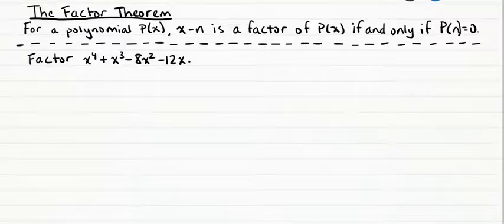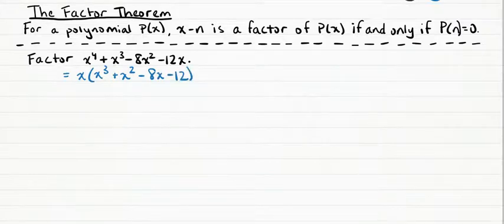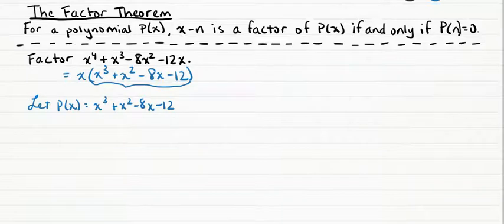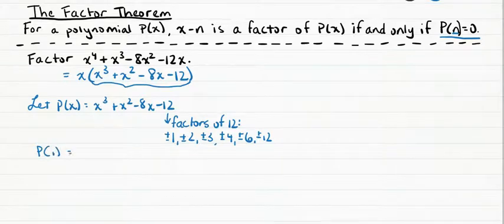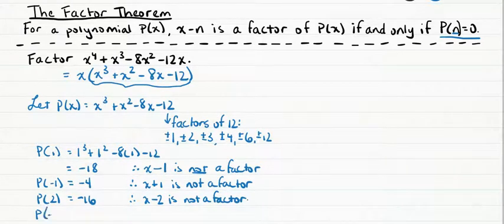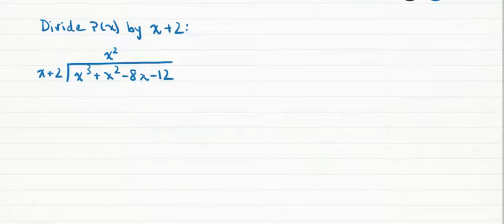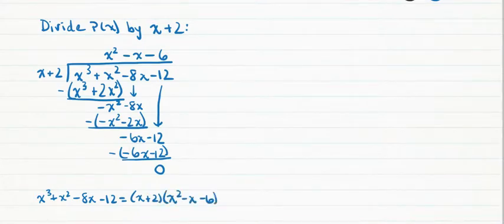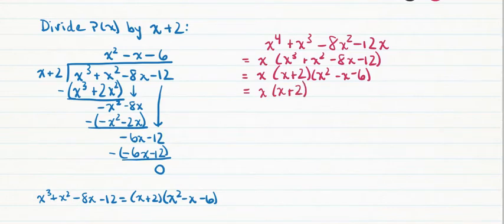Factoring Polynomials Using the Factor Theorem